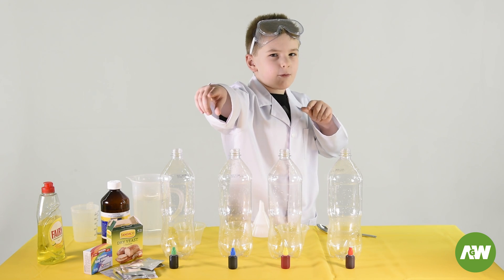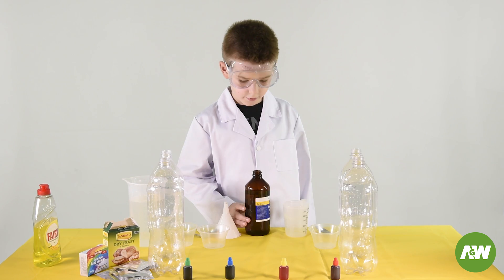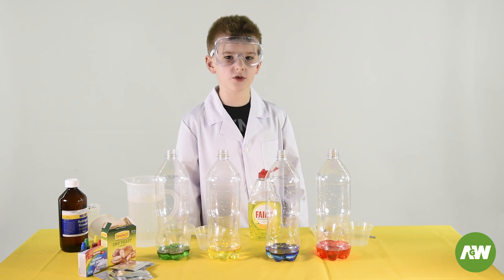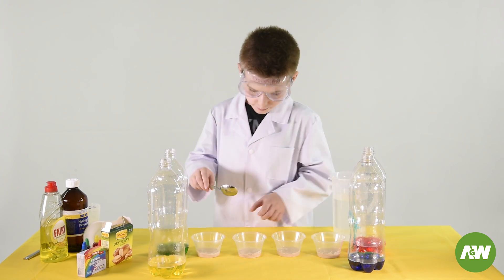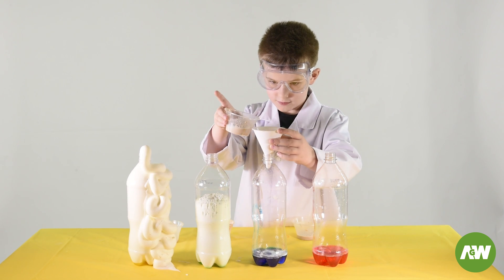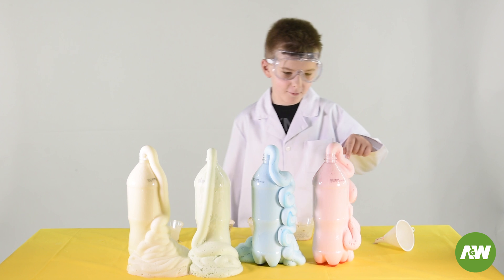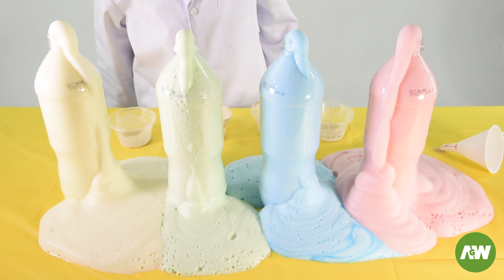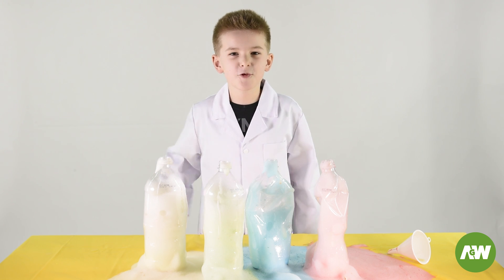Elephant Toothpaste Experiment for kids with hydrogen peroxide and baking yeast!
Amuse the kids with easy to make Elephant Toothpaste Experiment at home! We used hydrogen peroxide 6% and baking yeast as a catalyst.
Using instructions provided by Science Bob on his website this is a fun safe project to do for kids to learn about science.